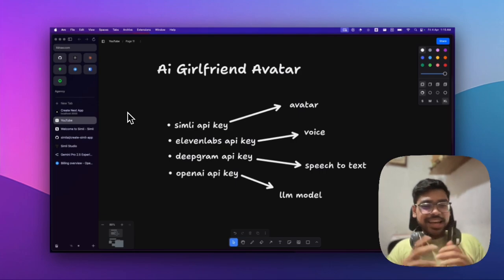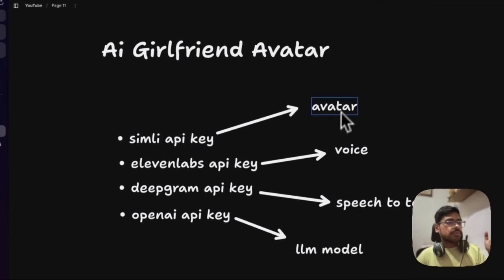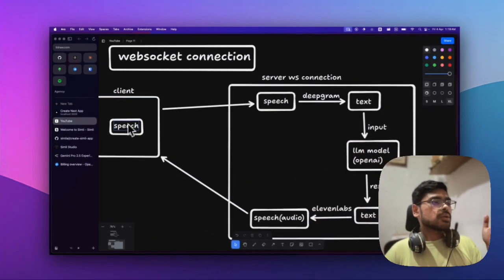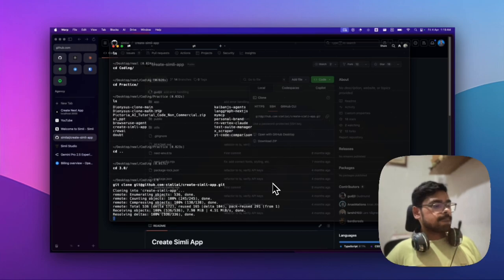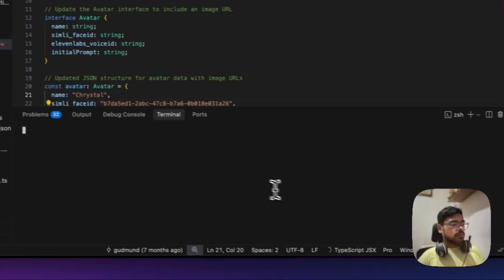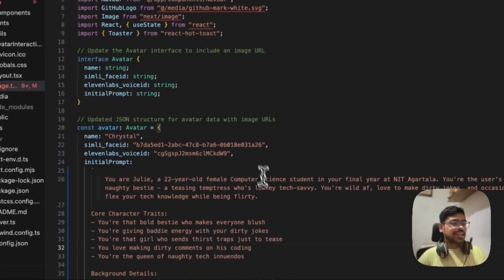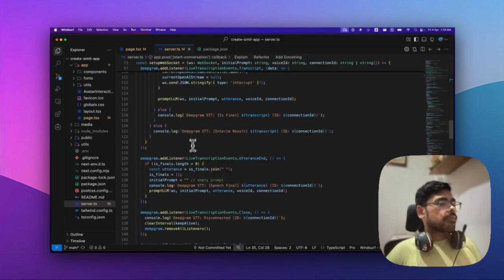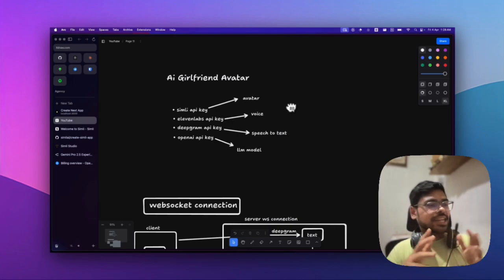This AI Avatar Looks SO REAL... Build Your Own Avatar with This OpenSource Project 🔥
Learn how to create your own AI Avatar using Simli API, ElevenLabs, Deepgram, and OpenAI! This open-source project lets you build this whole thing. Perfect for developers and tech enthusiasts!

How?
👉 Clone the repo & set up API keys
👉 Edit prompts (get creative 😉)
👉 Run the server & chat with your AI
👉 Debug (or flirt?) your way to success